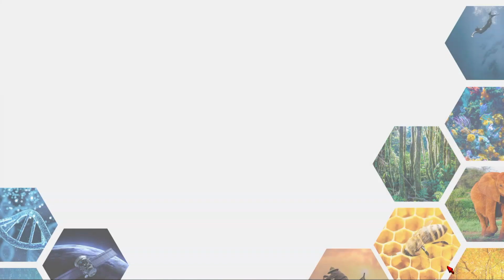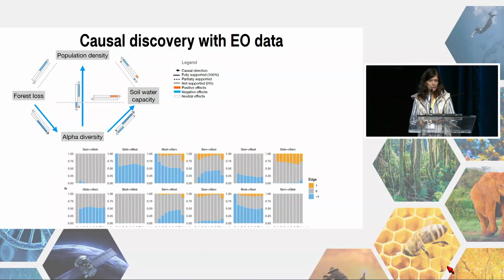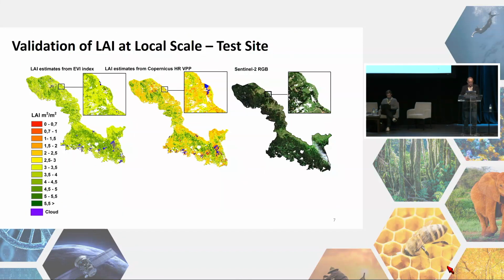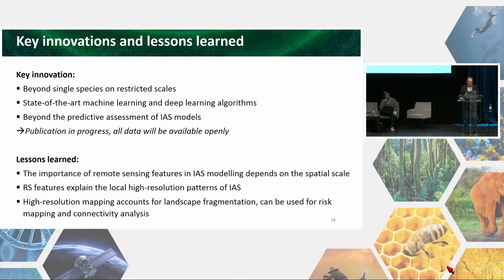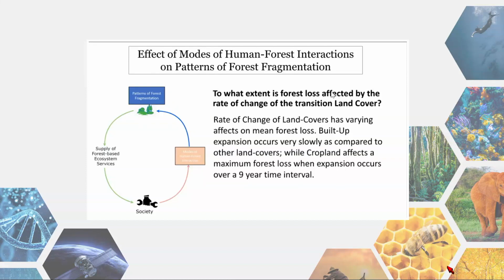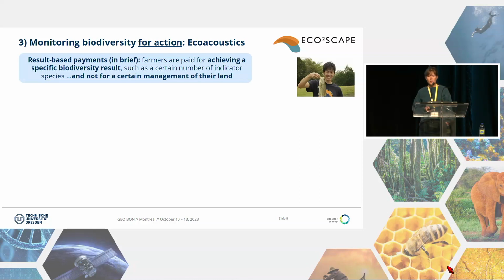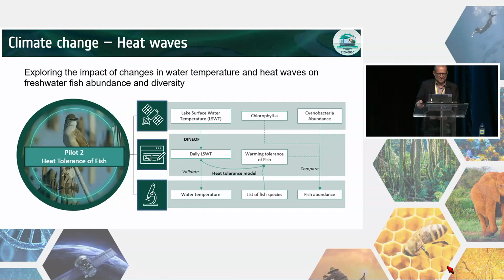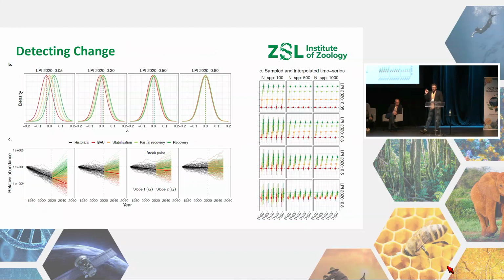Importance of Earth Observation to Monitor and Assess the Drivers of Biodiversity Changes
Full title: Importance of Earth Observation to Monitor and Assess the Drivers of Biodiversity Changes | GEO BON Global Conference - October 11, 2023

The GBF stresses that nature can be conserved, restored and used sustainably if the drivers of changes (changes in land and sea use, overexploitation of natural resources, climate change, pollution and invasive alien species) and their underlying causes are properly addressed. The compounding effects of biodiversity stressors are likely to exacerbate the degradation of nature, as already seen in vulnerable ecosystems. The monitoring of these drivers is an essential component of the detection and attribution of biodiversity changes. The session will showcase and review best practice examples in the use of Earth Observations for monitoring the drivers of biodiversity changes.

Organizers:
Marc Paganini (European Space Agency - ESA)
Clement Albergel (European Space Agency - ESA)